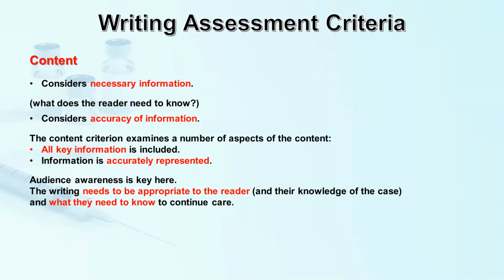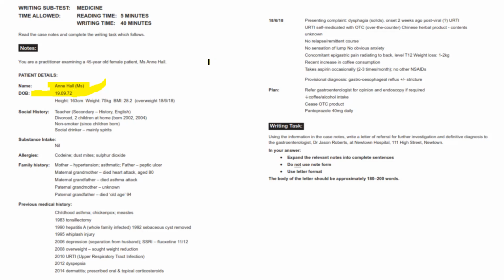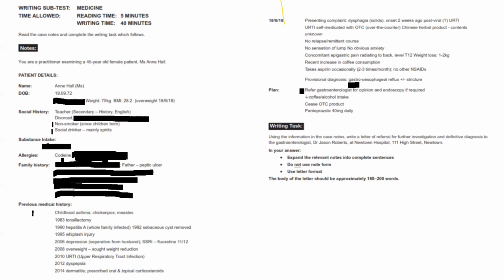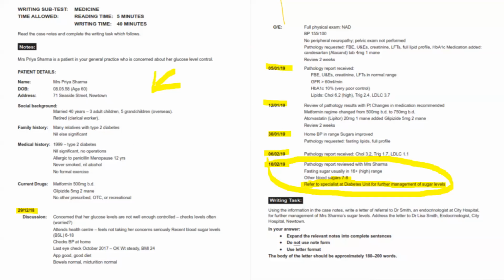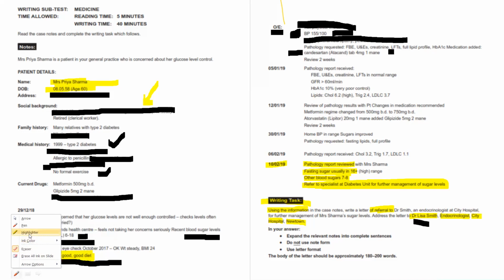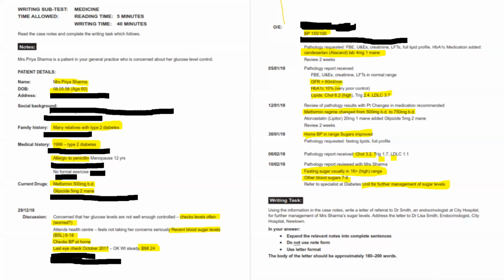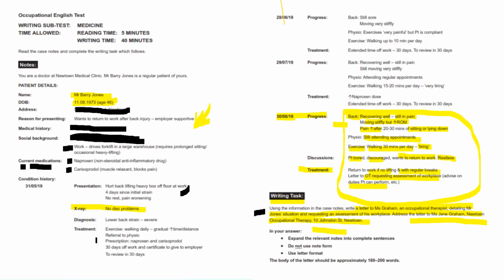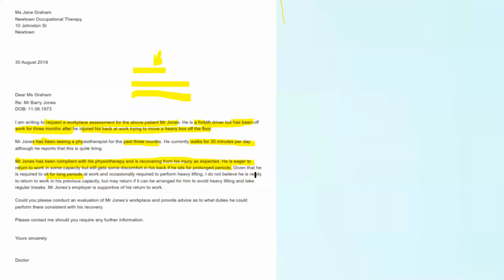Selecting Relevant Case Notes